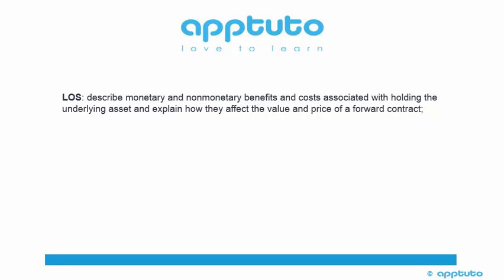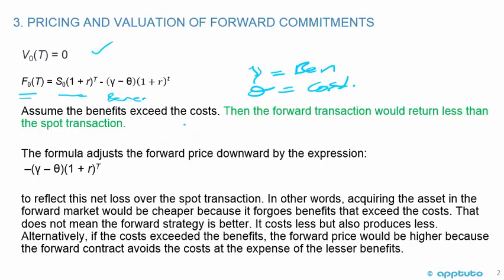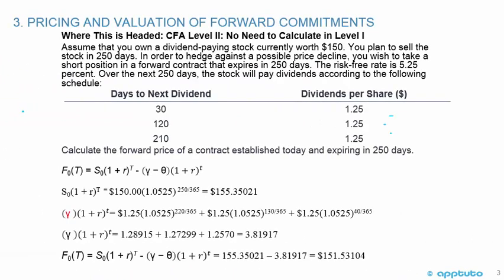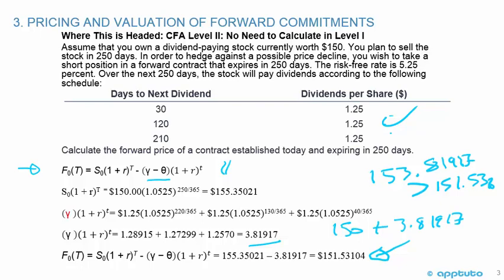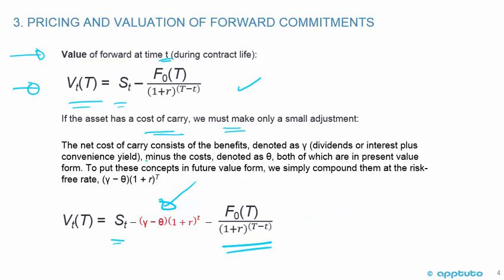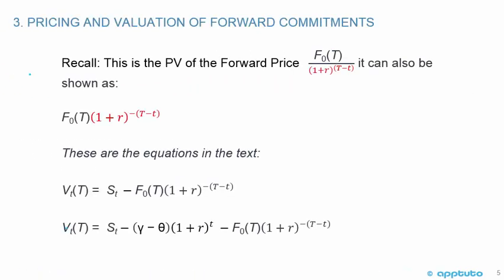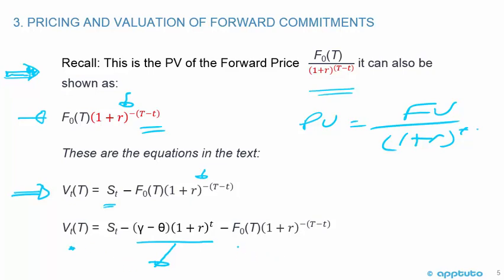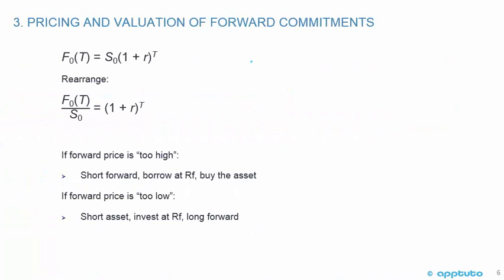describe monetary and nonmonetary benefits and costs associated with..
describe monetary and nonmonetary benefits and costs associated with holding the underlying asset and explain how they affect the value and price of a forward contract;